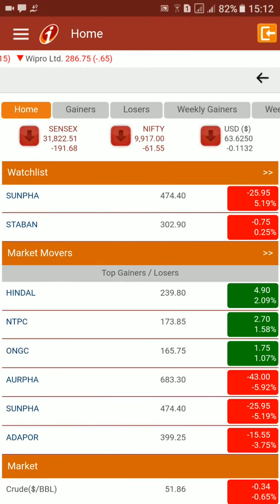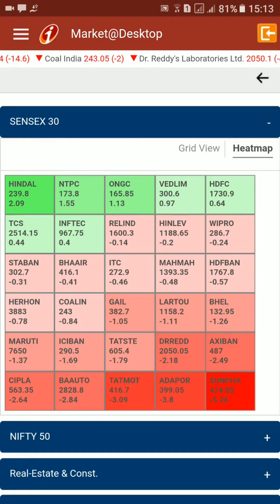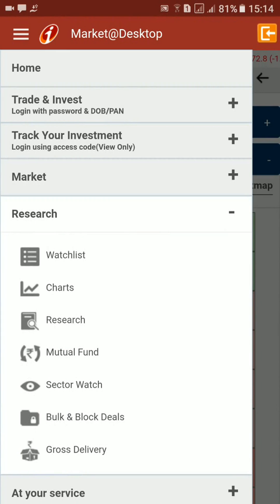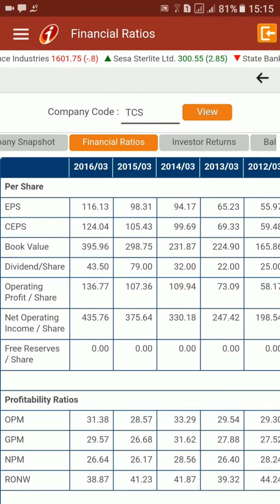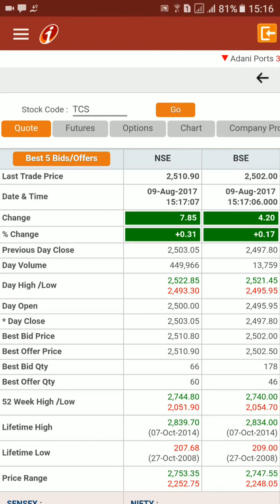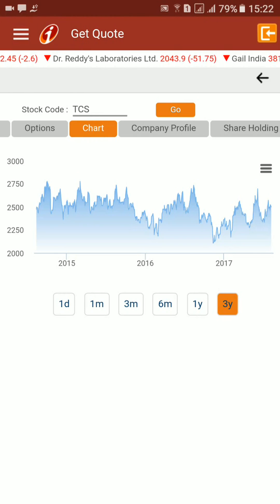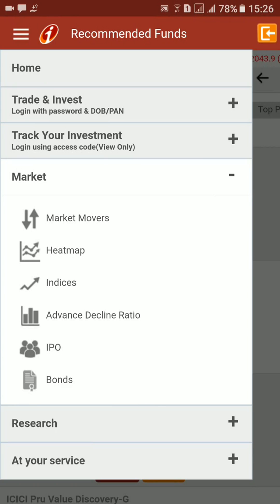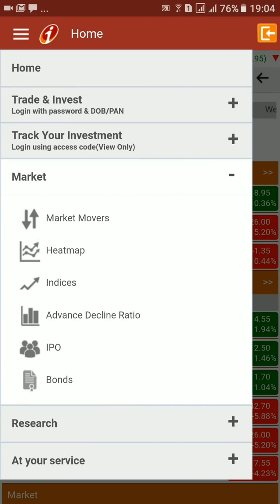ICICI Direct Mobile App Basic Walkthrough 2020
Check out this video where we are going through a basic demo of the mobile app from ICICI direct. In this video, we talk about some of the basic features provided with in the mobile app along with:
- Positives of the app
- Negatives or issues with the mobile app
- Usability and user experience of the mobile app